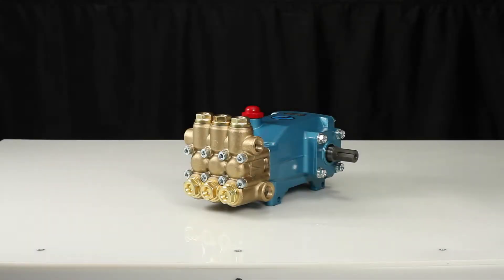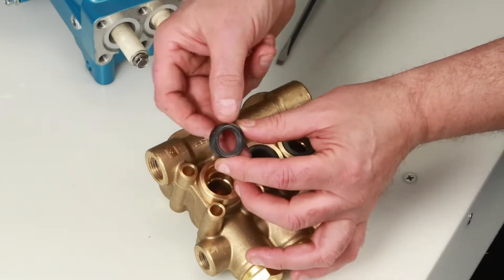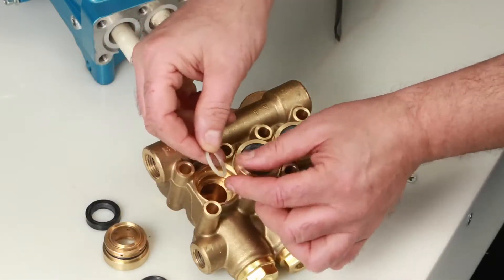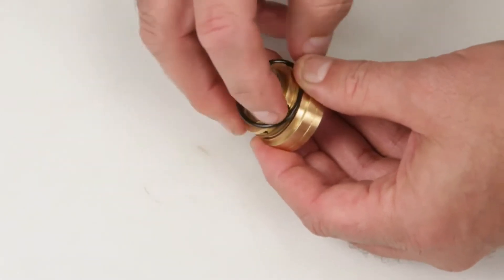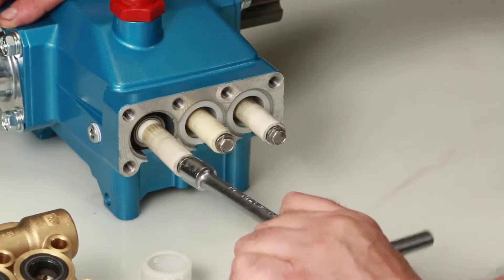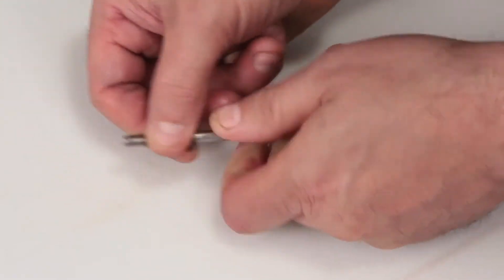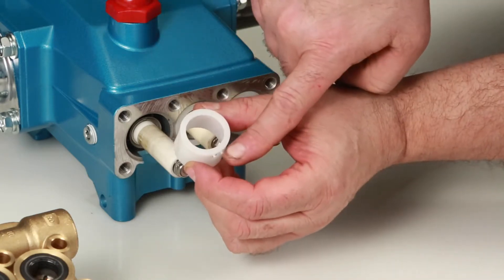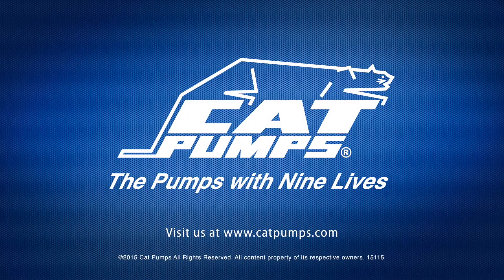How to Service the Seals in the Cat 5CP5120 5CP Series Plunger Pump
A video demonstrating how to service the seals in the Cat 5CP5120 5CP Series Plunger Pump.